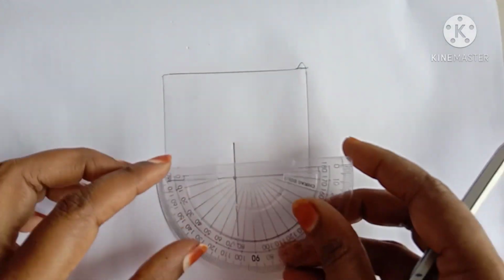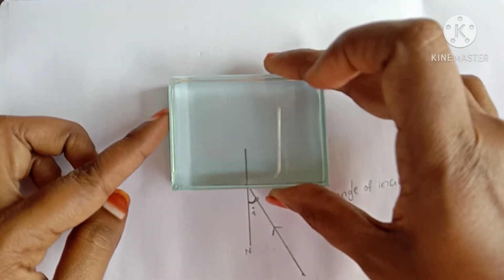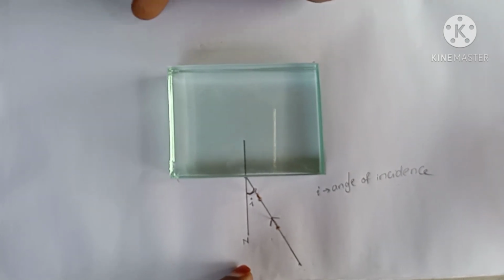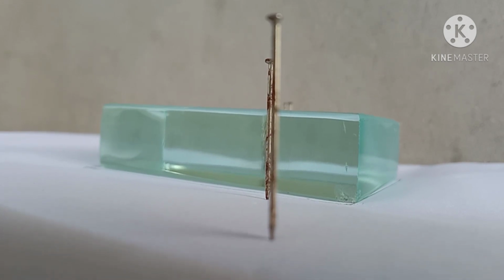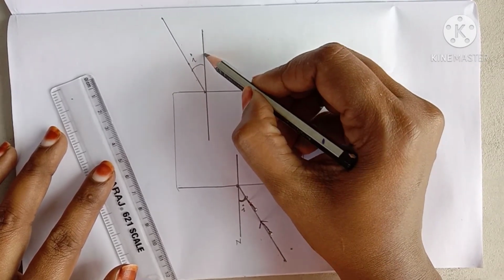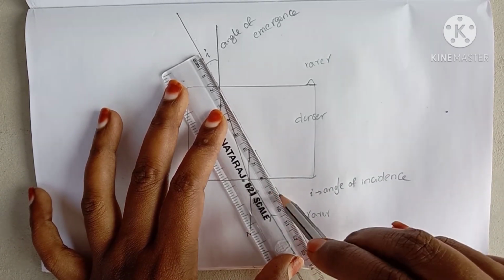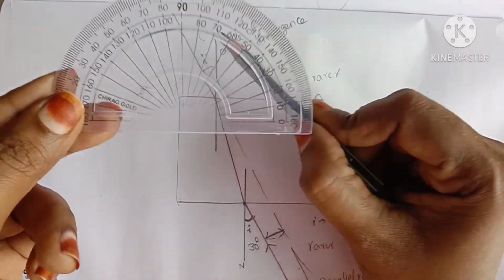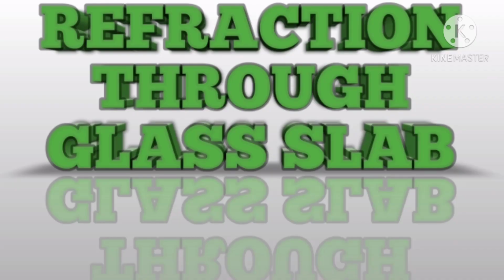REFRACTION THROUGH GLASS SLAB X class syallabus